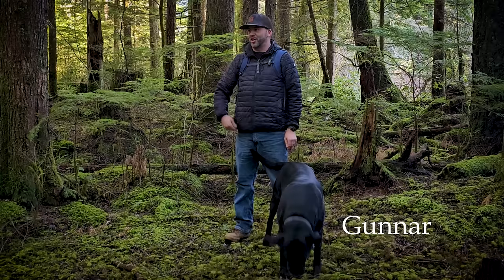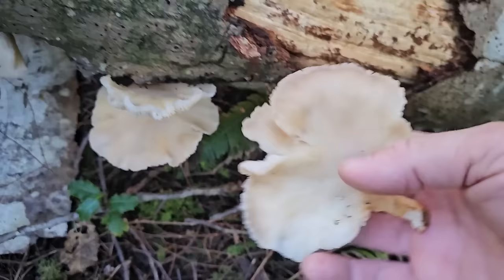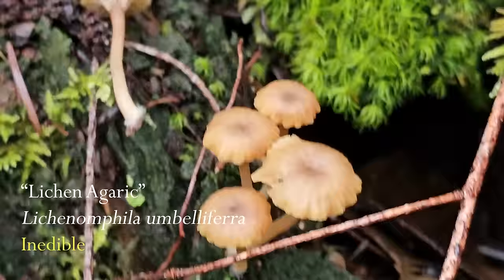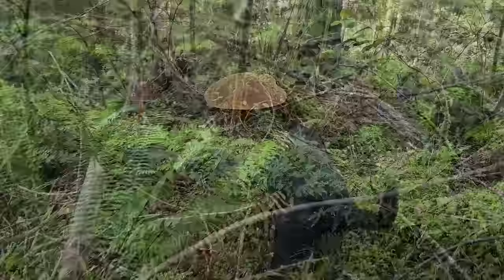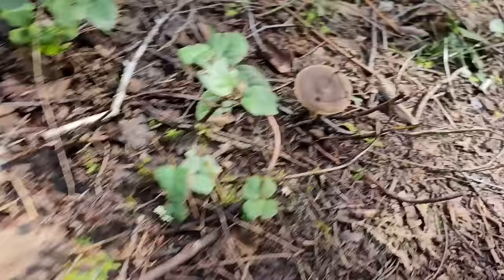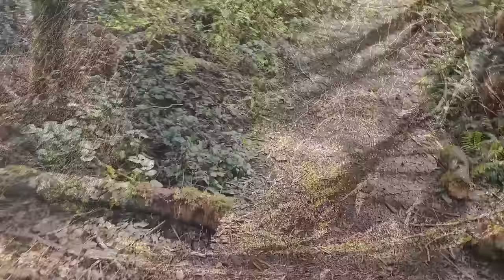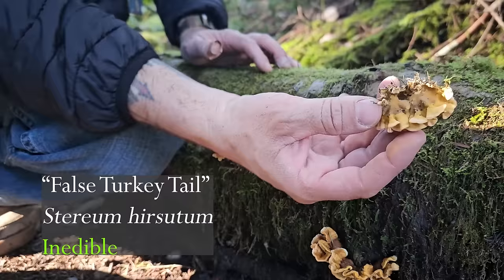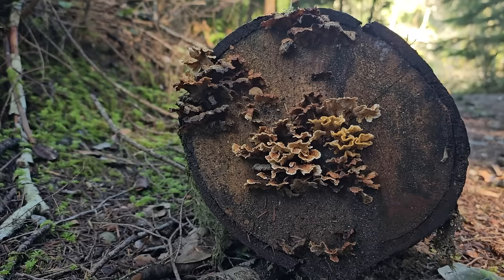March Wild Mushrooms, 2024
We embark on a journey into mushroom Wonderland to discover what kind of wild fungi are growing in the very beginning of spring, in March of 2024. Aaron Hilliard, amateur mycologist and vice president of the Kitsap Peninsula Mycological Society, along with his trusty hound/lab Gunnar, stroll through the forest discovering and describing the mushrooms that are growing in the wild.
Each season brings its own set of fungi, and spring has a certain set of mushrooms, some of them good edible mushrooms, that can be foraged by you and your family with just a little bit of education. Along the trail we encounter oyster mushrooms, Pleurotus pulminarious, yellow waxy caps Hygrocybe flavescens, Alpine jelly cone Guipiniopsis alpina, false turkey tail Stereum, parasitic Clitocybe, and many others.
The goal of this channel is to help educate about mushroom identification and safety, and all things fungi related.
We will not accept any responsibility for negligence or accidental ingestion of poisonous mushrooms or plants. These videos are not intended to be a definitive field guide, but rather a starting point to become familiar with habitat, Everyone is encouraged to do their own studies, acquire literature or internet resources to safely and confidently identify wild foods before they eat them. When eating a new wild mushroom, it is advised to start with only a small amount, and make sure that it is fresh and that it is cooked thoroughly. Some mushrooms do not agree with certain individuals, and this is typically discovered on a case-by-case basis. Even the most edible of mushrooms contain compounds that can be tough for the human digestive tract to handle. Some “edible” species have small amounts of certain toxins that will easily break down with cooking. Fungi contains a molecule known as chitin that is the same thing that makes the exoskeleton of shellfish so hard, and cannot be broken down by the human digestive system, so it is another good reason to thoroughly cook mushrooms. All the ideas expressed in the comments should be taken with a large grain of salt. I don’t think there is any other field of study or science that has more misinformation being shared so freely and boldly. Mushroom Wonderland and Aaron himself have no opinion and neither encourage nor discourage the use of mushrooms containing mind-altering compounds. These mushrooms contain powerful chemicals and should be treated with a high level of responsibility. Any video topics on the habitat, natural distribution, and morphological features of psychoactive mushrooms portrayed on this channel are purely for scientific and educational purposes.